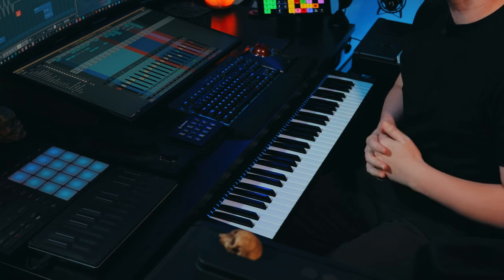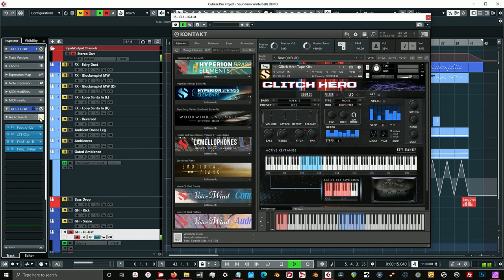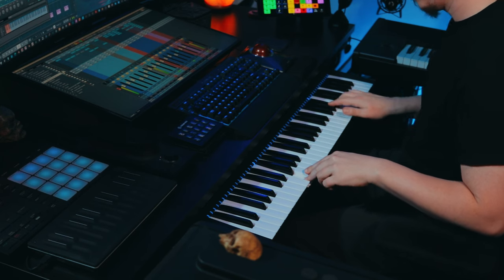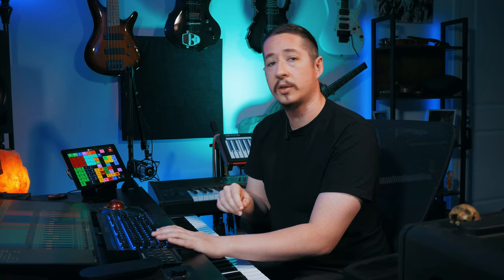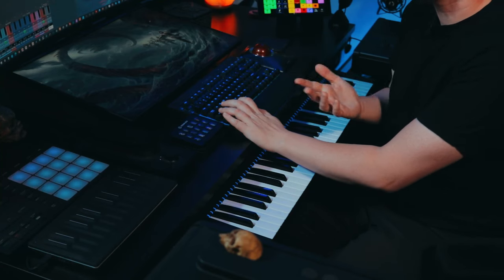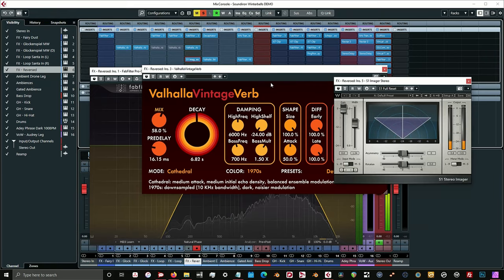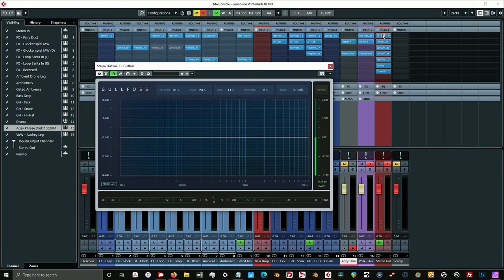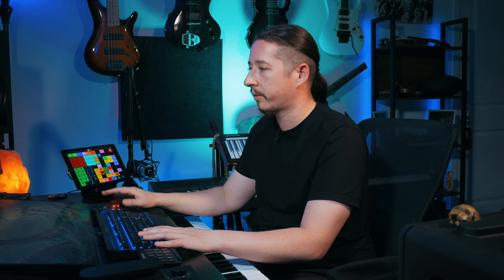Composing A Dark EDM Inspired Track (Soundiron Session)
In this Soundiron Session Craig Peters walks you through his dark moody EDM inspired track using Winterbells, Glitch Hero, Voice of Wind Adey, Voice of Wind: Audrey. Craig talks about the inspiration behind the track, deconstructs the mixing & mastering process, and more.

Video Chapters:
0:00 -- Intro
0:42 -- Track Playthrough
2:19 -- Deconstructing The Music
2:50 -- Starting With Winterbells
6:02 -- Creating movement with Glitch Hero (Tape Kits)
6:37 -- Winterbell Loops
7:00 -- Adding human elements with Voice of Wind Audrey
7:47 -- Crafting a big ambient drone
10:56 -- Using Glitch Hero for EDM style drums
12:29 -- Pitching Vocal Phrases with Voice of Wind: Adey
13:45 -- Closing Out The Track
15:21 -- Mixing and Mastering
31:25 -- Thanks for watching and Subscribe!